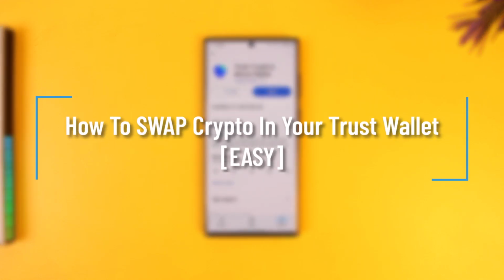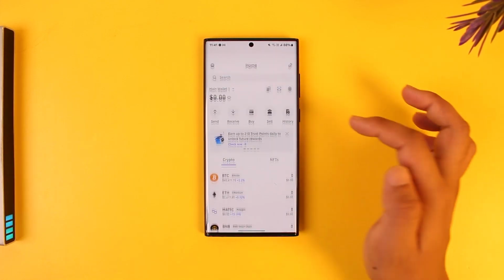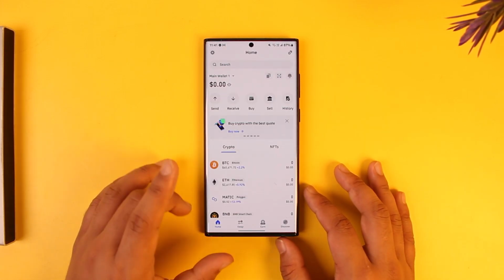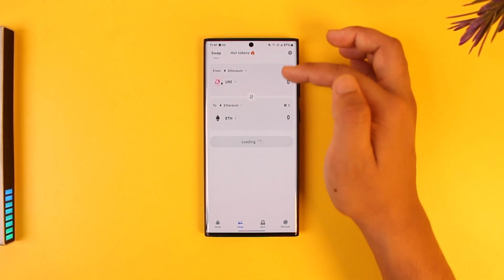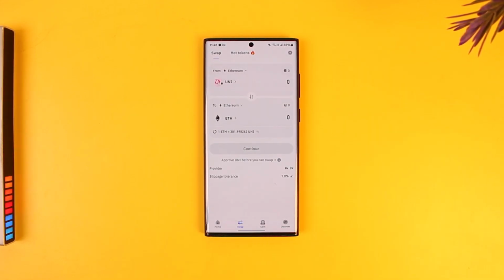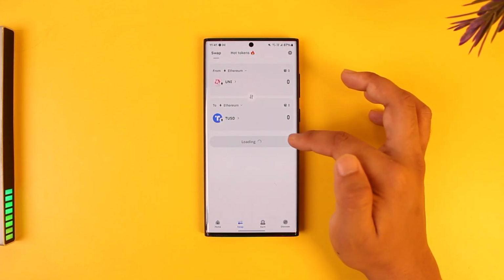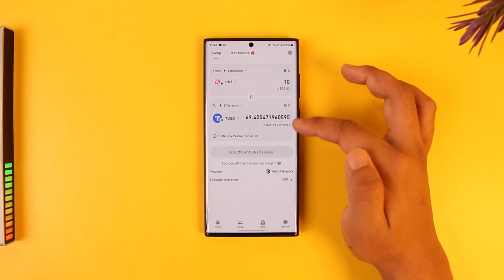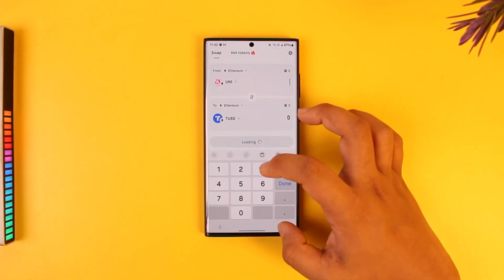How To SWAP Crypto In Your Trust Wallet ! [EASY]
Swapping crypto within your Trust Wallet app is a straightforward process. To begin, open the Trust Wallet app on your device and ensure that you are signed in to your Trust Wallet account. Once logged in, navigate to the "Swap" section, where you can initiate the process of exchanging one cryptocurrency for another.

In the "Swap" section, start by selecting the source network from which you want to swap. This could be Ethereum, Binance Smart Chain, or any other supported network. After selecting the source network, choose the token you want to swap from and specify the destination blockchain or token you want to receive in return.

Next, enter the amount of the source token that you wish to swap. The app will display the equivalent amount of the destination token that you will receive. Once you’ve confirmed that all the details are correct, tap on the "Swap" button to complete the transaction.

Your swapped tokens will be deposited into your Trust Wallet shortly after the transaction is processed.

0:00 Introduction
0:07 Opening Trust Wallet
0:12 Navigating to the Swap Section
0:20 Selecting Source Network and Token
0:32 Specifying Destination Token
0:42 Entering the Amount to Swap
0:52 Confirming the Swap
1:00 Conclusion